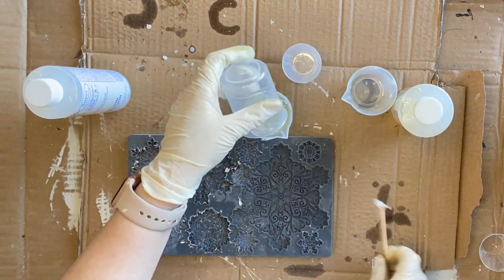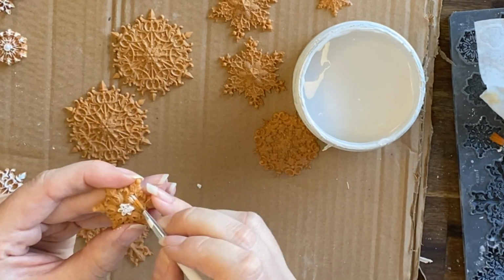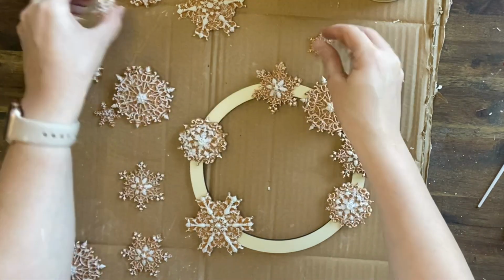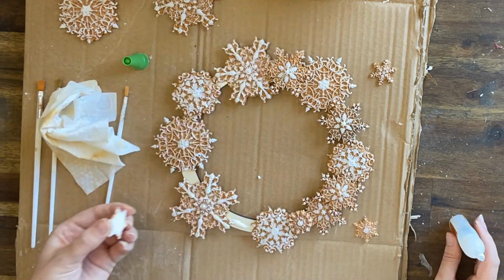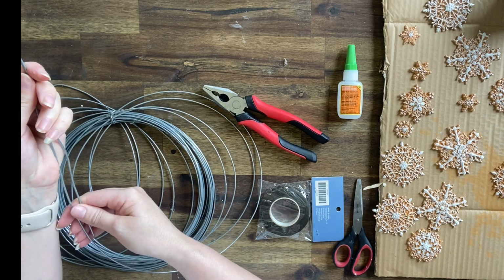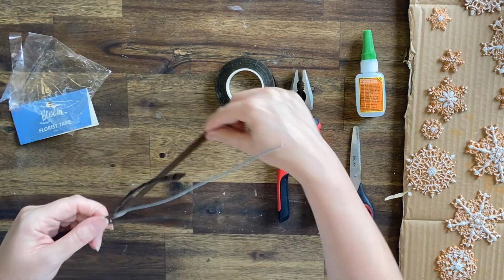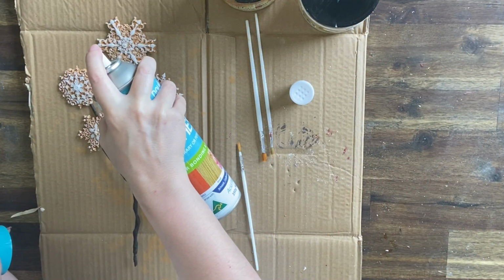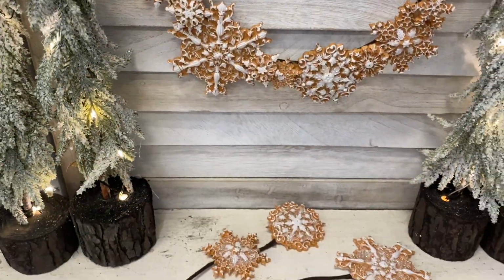DIY Christmas Gingerbread Wreath & Pick using IOD Mould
Learn how to create a Christmas Gingerbread Style Wreath & Tree Pick using Iron Orchid Designs Blitz Mould, Dixie Belle Paint & Amazing Casting Resin.
Products Used:
IOD: Blitz Mould
Dixie Belle Products: Pumpkin Spice Limited Edition Fall CMP, Fluff CMP.
Gorilla Super Glue, Wood Glue
Florist Tape, Wire, Glitter, Boyle Spray Adhesive.